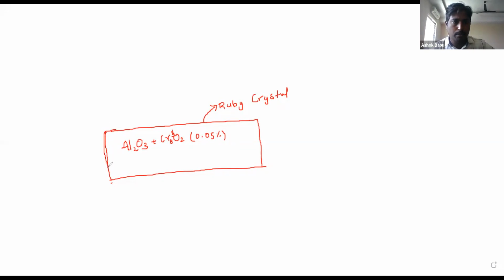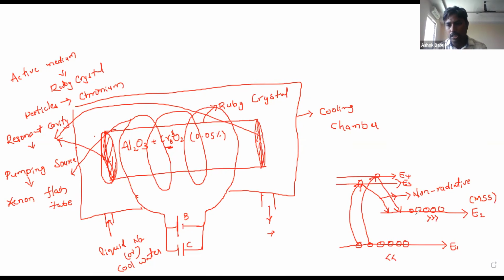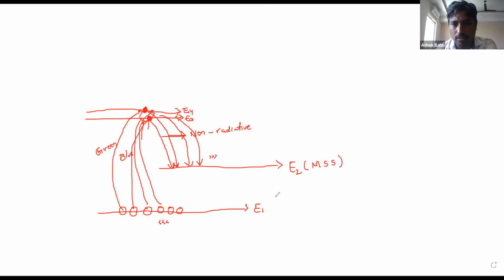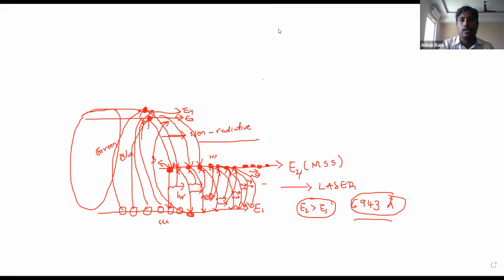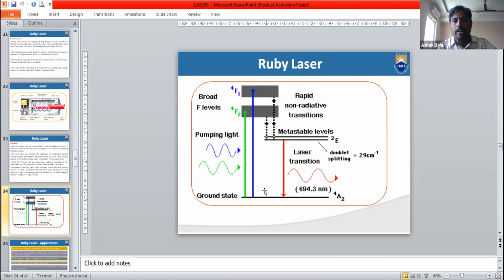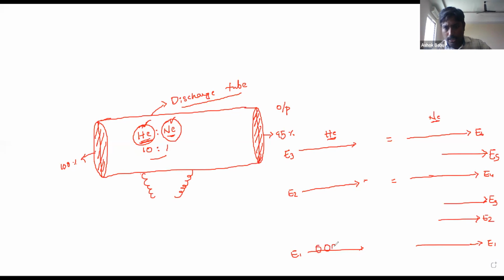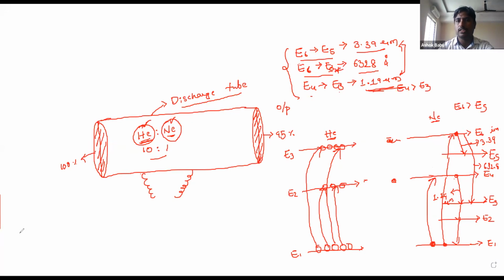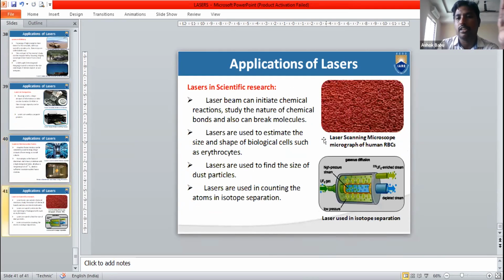Engineering Physics by Mr. A Chandra Prakash Antham | ECE_A